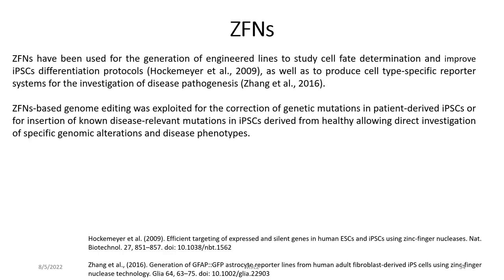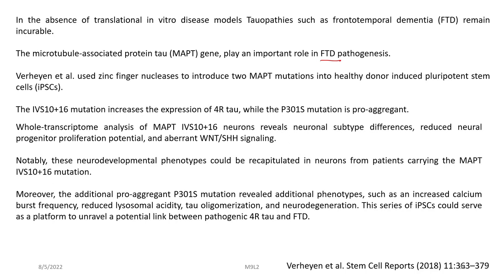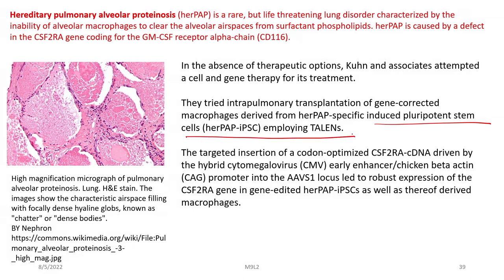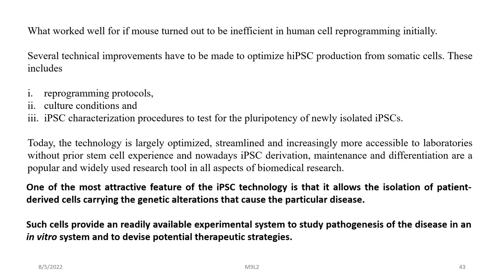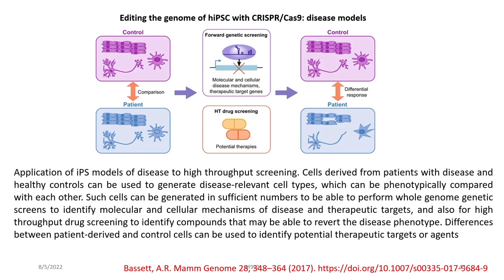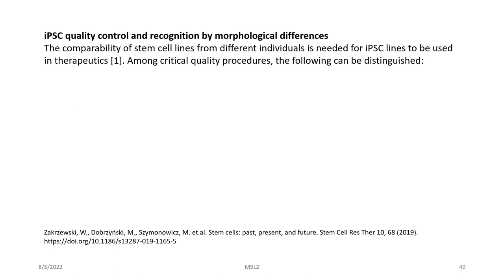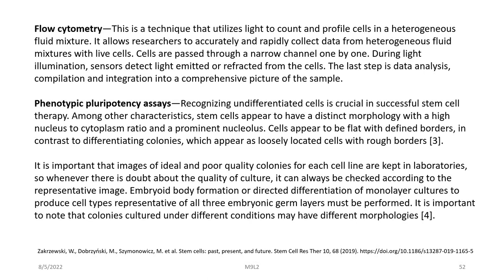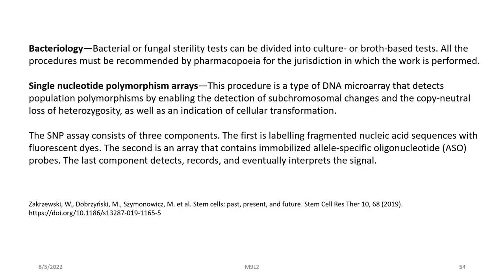Lec 37: iPSc models - Part B